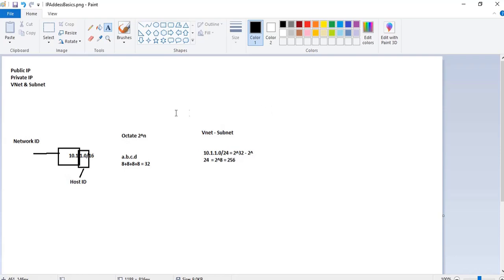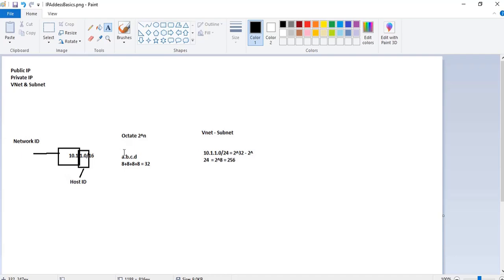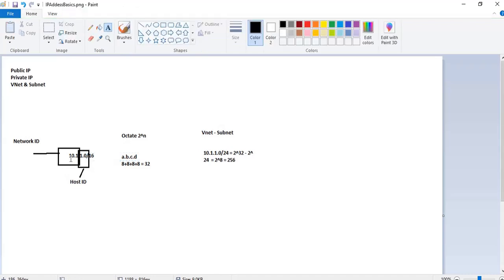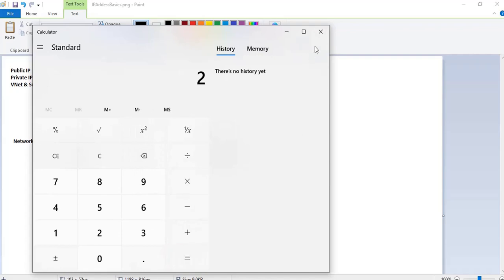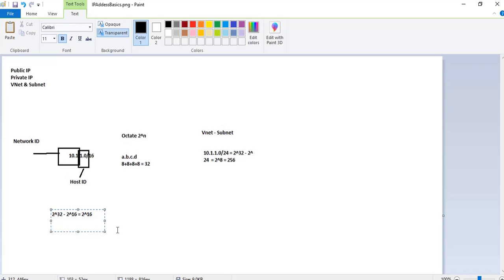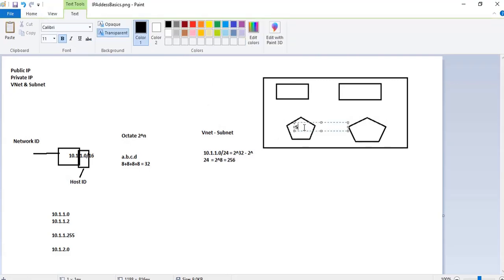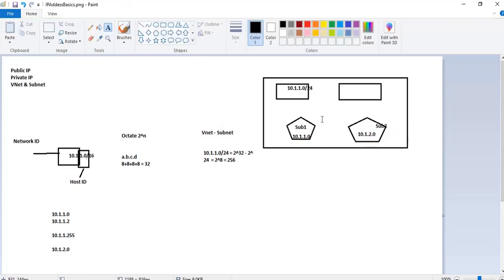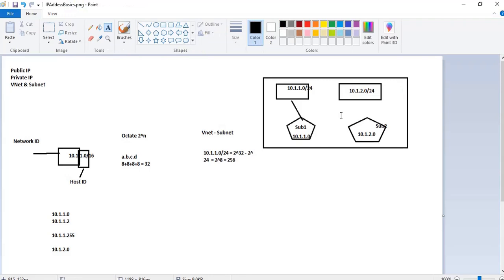Azure Networking Basics concepts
This video talks about Azure Networking Basics concepts like CIDR notation, IP Address, host address, subnets etc